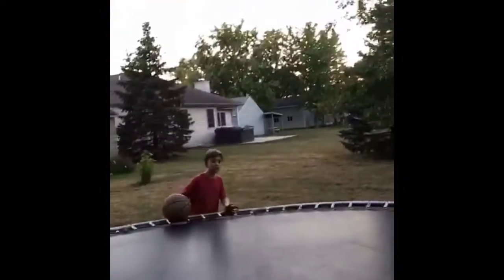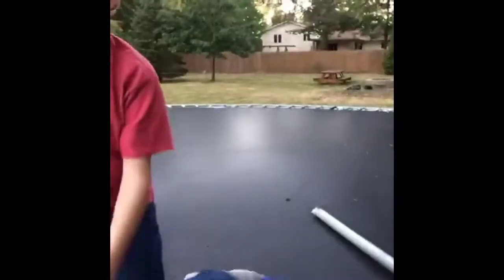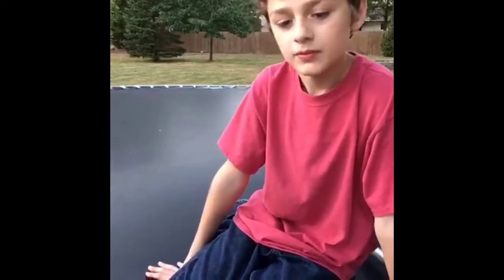TRAMPOLINE DODGE BALL! | Brayjamin Crafted (feat. Jonny Plays) | re-upload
[ RE-UPLOADED | October 2nd, 2017 ]

Watch Jonny Plays and I attempt a homemade trend-Trampoline Dodge Ball?! lol thank you guys so much for watching! ;)